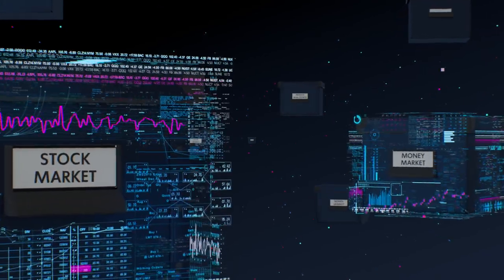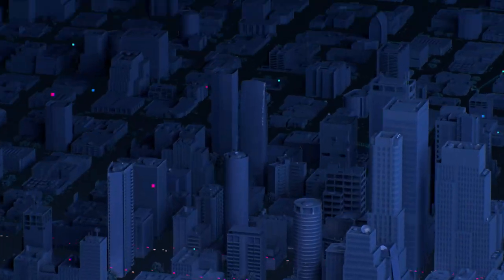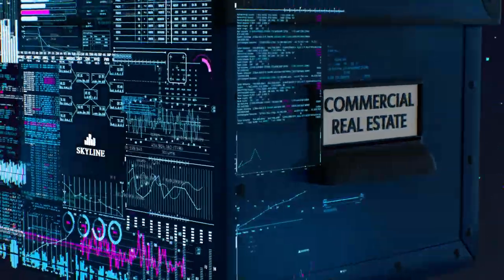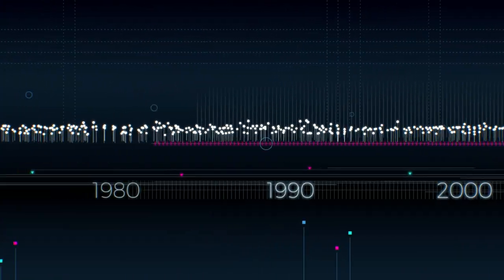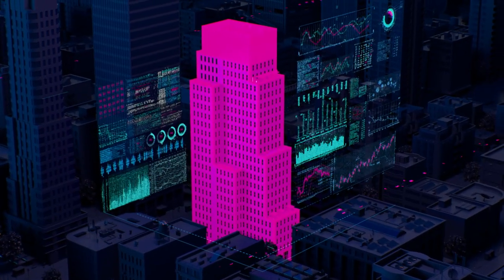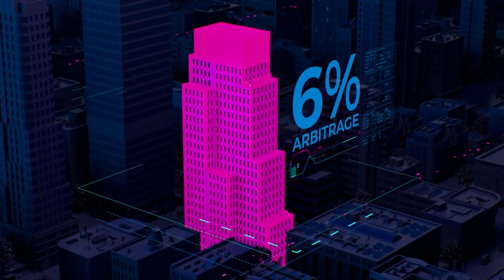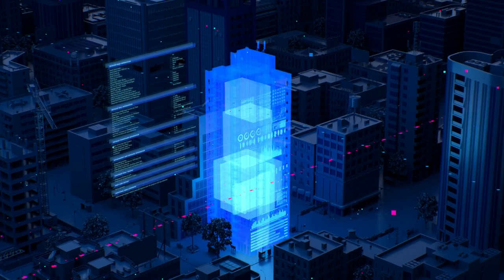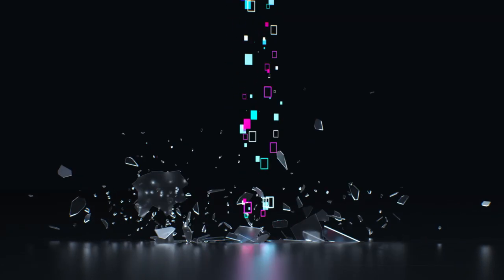Skyline AI : Real Estate Investment Meets Artificial Intelligence | By Space Cat Video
A Space Cat creative production for Skyline AI

Special Thanks: Saar Brodsky, Guy Zipori

Direction and story: Liat Yoffe
Design: Denis Vlashchenco
3D and Animation: Michael Sokolov
Narration: Reuven Miller @Voix - Lee Hee Kalisky
Sound Design: Boaz Bachrach
Storyboard: Itai Weinstock
Space Cat Office: Lir Abergil

Thanks to Josh Genuth and Daria Simkin